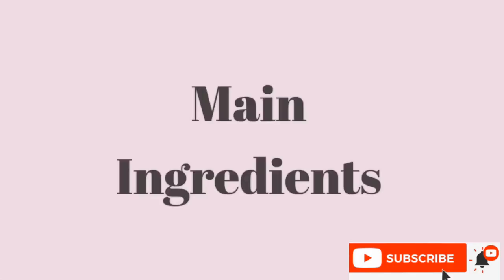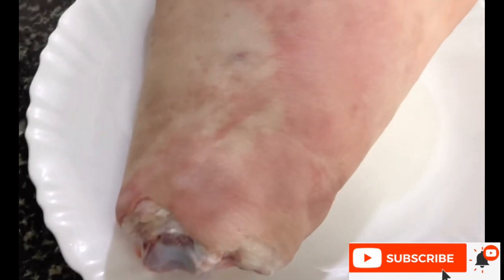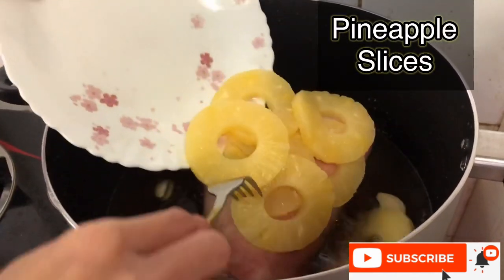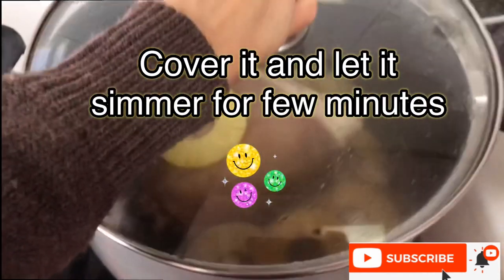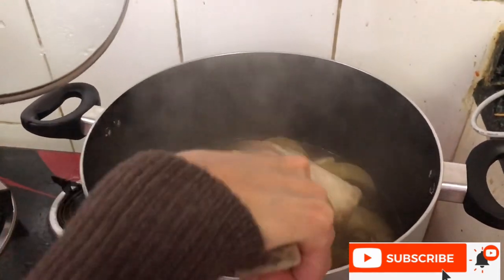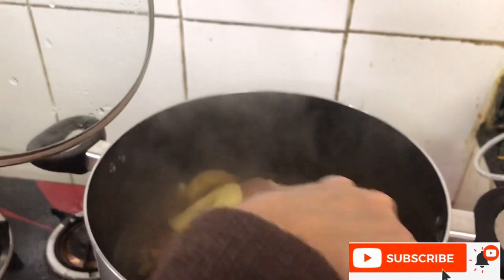HOW TO COOK PATA TIM | THE BEST WAY TO COOK | PATA TIM PINOY STYLE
Guys, please support my first ever cooking vlog. 🙏🏼

Pata tim is a popular Filipino dish of braised pork leg (pata) that is cooked long and slow until its meat becomes tender. It's sweet savory taste is a perfect pair for steamed white rice! Yummy!

Sharing with you our recipes and easy method of cooking of this all time favorite dish of ours. Happy Cooking! ♥️

PATA TIM:

Ingredients:

* 2lb. pork leg
* 2 cups of water
* 1 cup brown sugar
* 1 clove crushed garlic
* 1 can sliced pineapple (I prefer to use Del Monte Sliced Pineapple)
* 1 500ml 7-up or Sprite
* 3pcs bay leaves